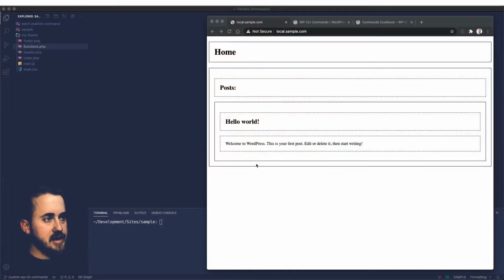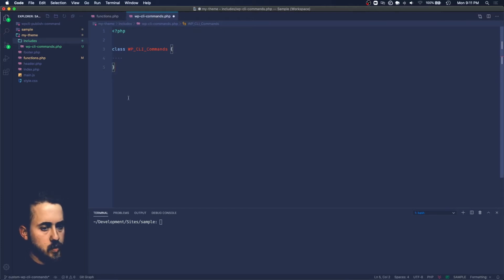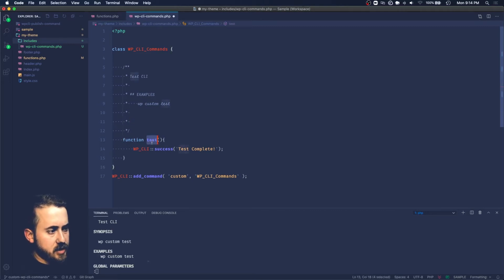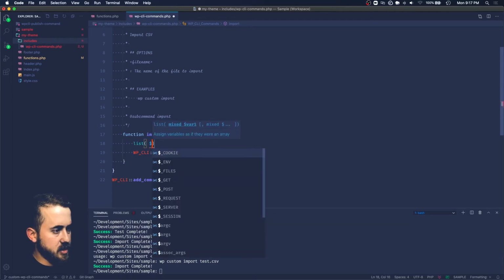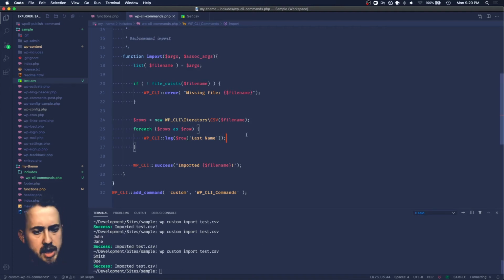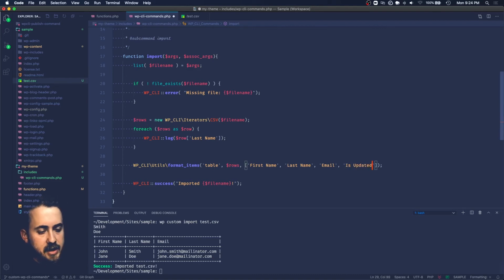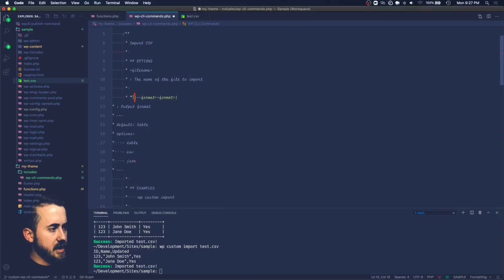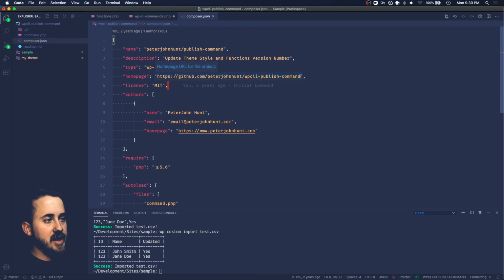Building A Custom WordPress WP CLI Command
Learn how easy it is to build a custom WP-CLI command and start automating your development for imports, exports, and everything else!